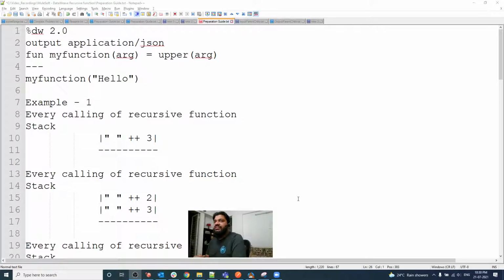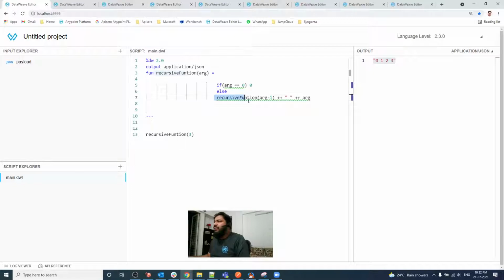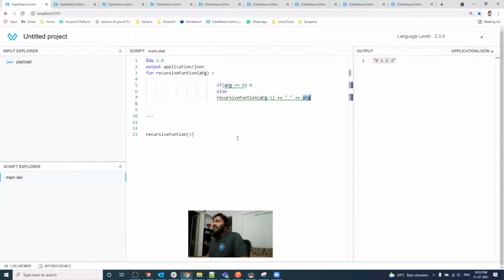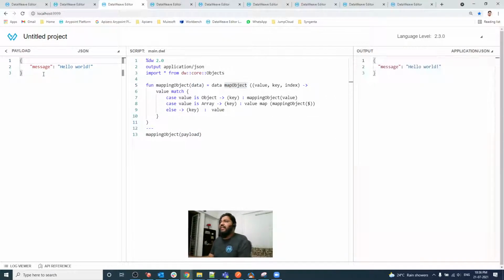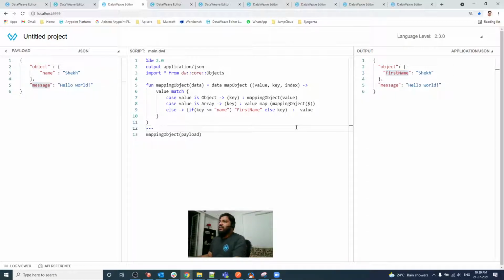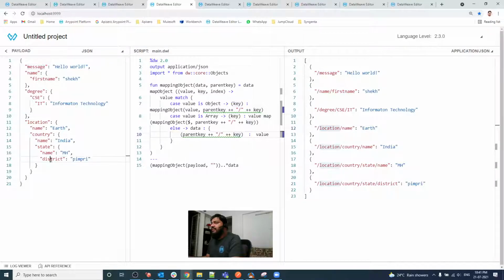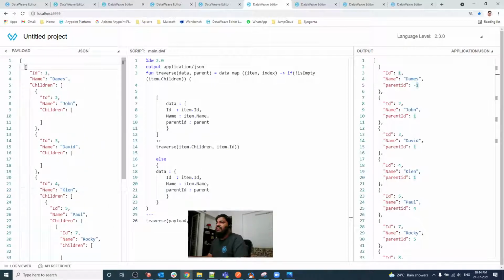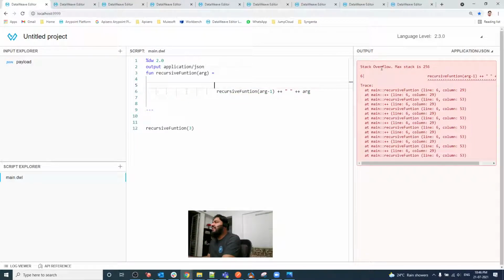How to Create Recursive Function in Dataweave 2.0 | Mule 4 | MuleSoft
DataWeave Function

Every calling of recursive function
Stack
   |" " ++ 3|

Stack
   |" " ++ 2|
   |" " ++ 3|

Stack
   |" " ++ 1|
   |" " ++ 2|
   |" " ++ 3|

Sample DataWeave for above stack explanation
%dw 2.0
output application/json
fun recursiveFuntion(arg) = if(arg == 0) 0
                            else recursiveFuntion(arg-1) ++ " " ++ arg
recursiveFuntion(3)